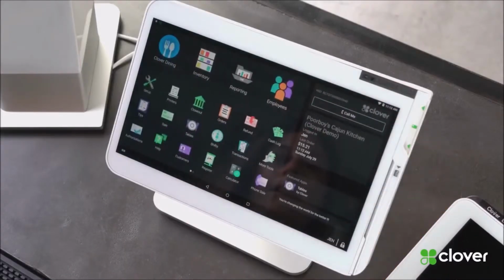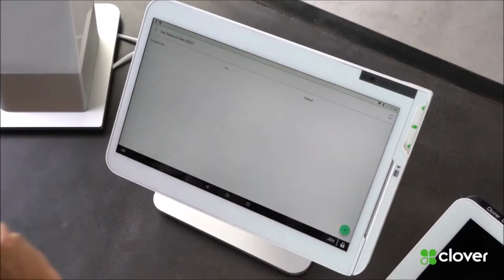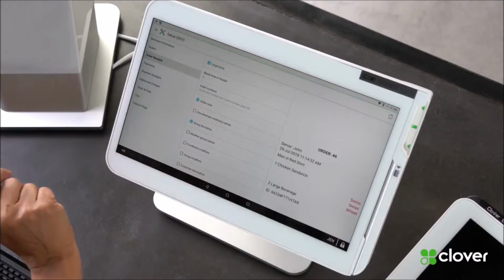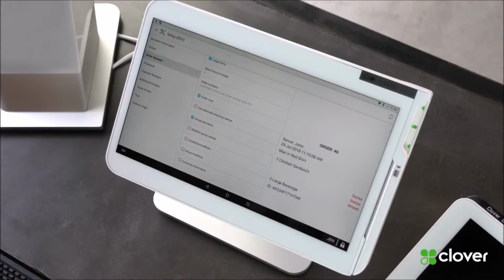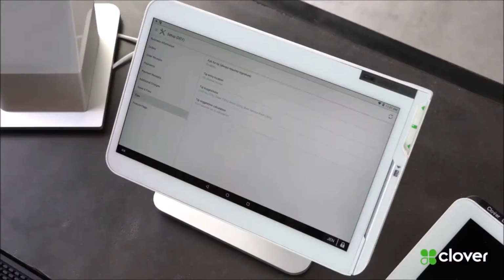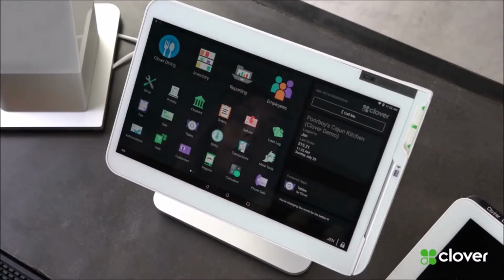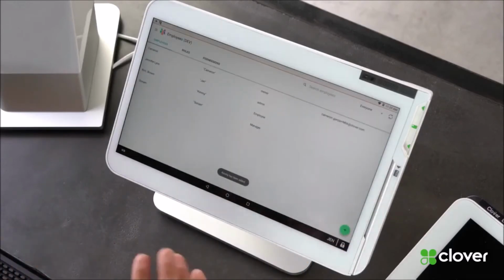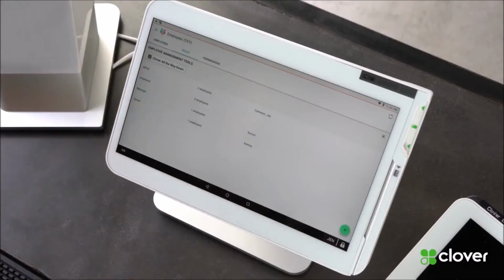Clover Station Set Up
MMG